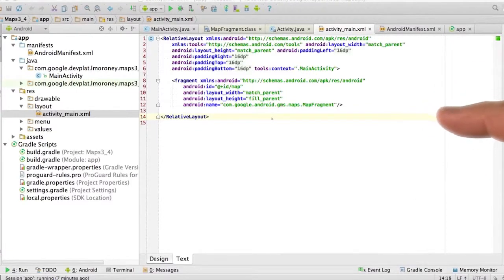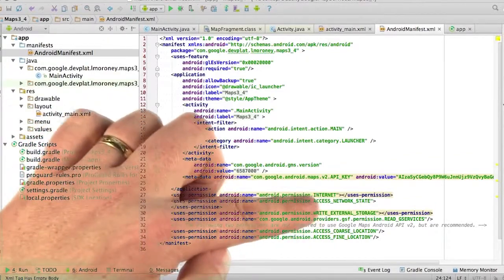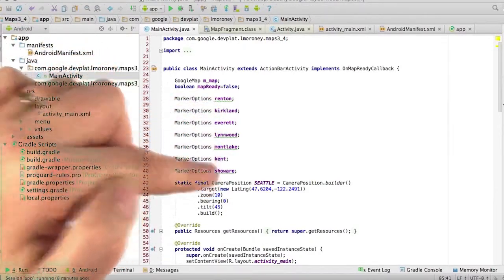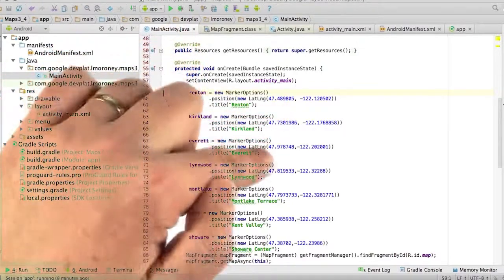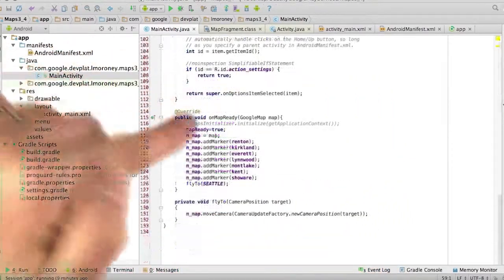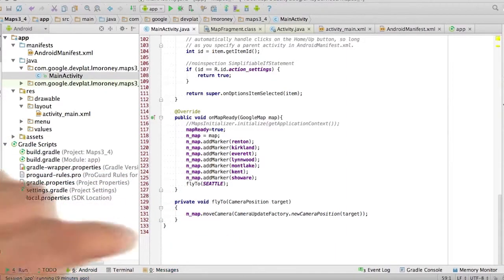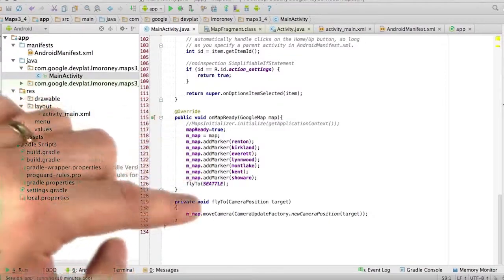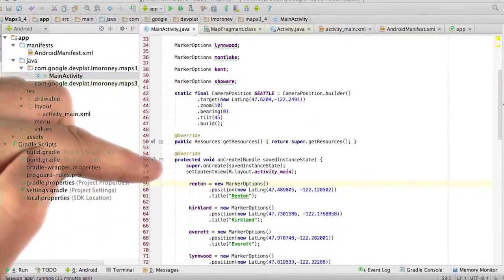Coding with MarkerOptions